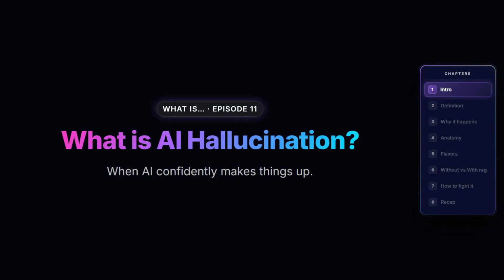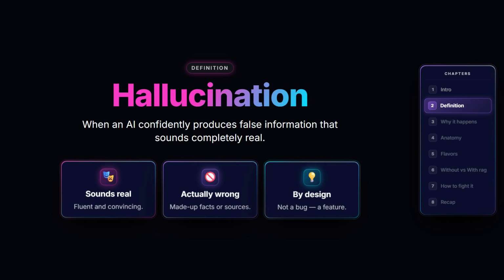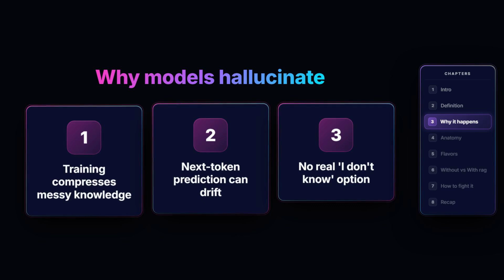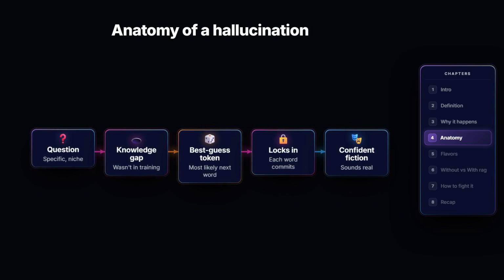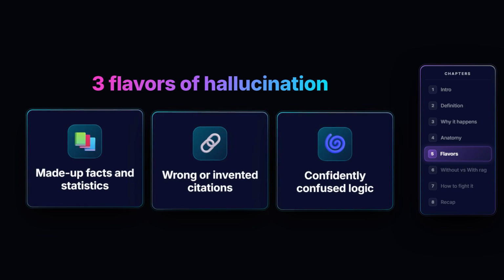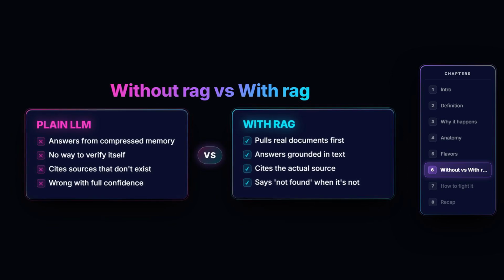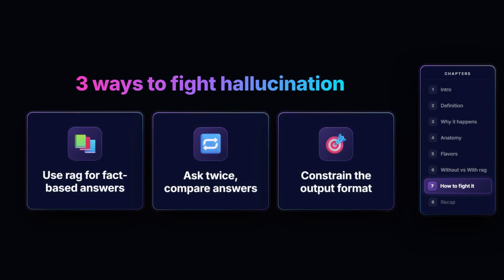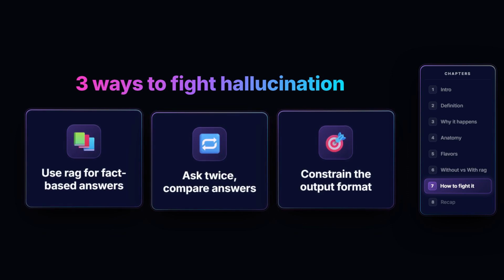AI Dictionary Ep 11: What is AI Hallucination? Why AI Makes Things Up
Welcome to Episode 11 of the AI Dictionary! In this video, we answer the question: What is AI Hallucination?

An AI hallucination is when a model confidently produces false information that sounds completely real. It's a feature of how LLMs work, not a bug to be patched away!

In this lesson, we cover:

Why it Happens: Training compresses messy human knowledge into lossy model weights. Next-token prediction is probabilistic, so output can drift off the rails, and no LLM has a real "I don't know" option—it always commits to an answer.

The Anatomy of a Hallucination: When asked a specific, niche question, a knowledge gap causes the model to simply guess the most likely next word. Each word locks in and constraints the next, resulting in confident fiction.

The 3 Flavors: You'll see made-up facts and statistics (totally invented numbers), wrong or fully invented citations (URLs and papers that don't exist), and confidently confused logic (where the model contradicts itself mid-paragraph).

How to Fight It: Using a RAG system is the best defense, as it pulls real documents first and grounds the answer in actual text. You can also ask the same question twice and compare, or constrain the output format (like JSON) to give the model less room to drift.